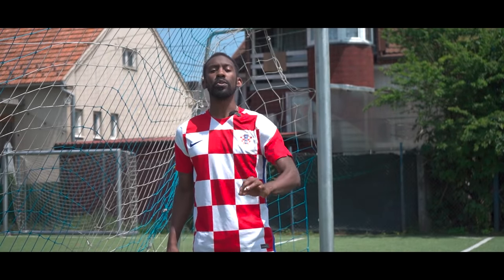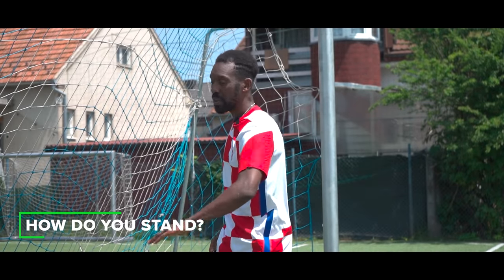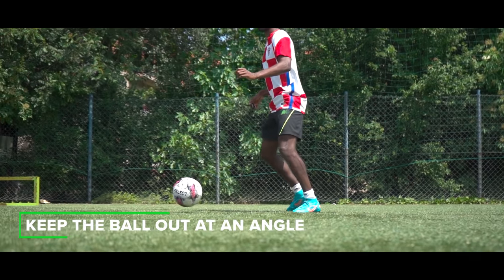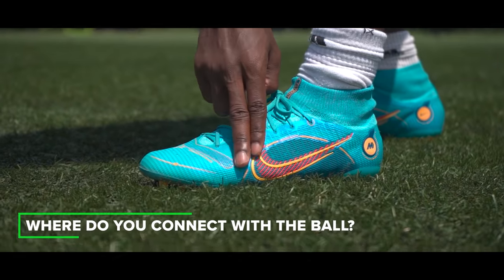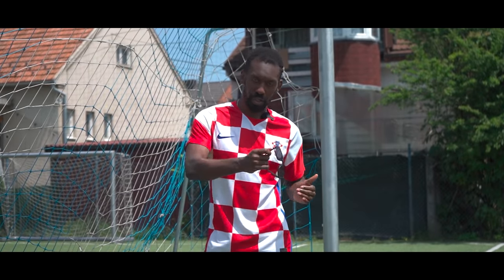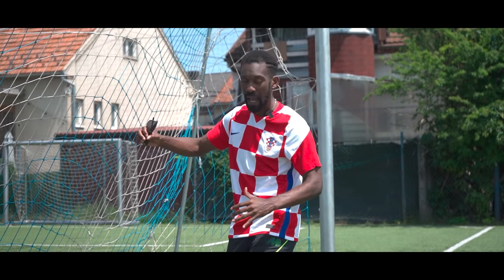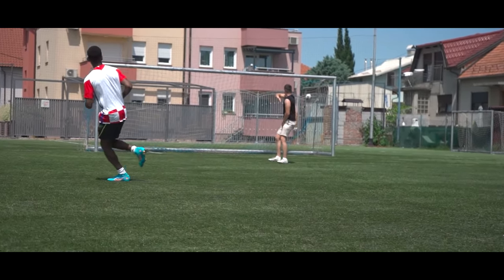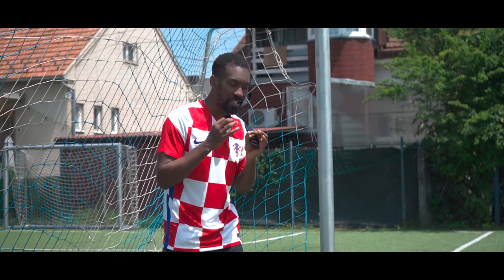Learn to pass like Modric - trivela tutorial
Football skills tutorial - in today's video, professional football player Will John aka Goluremi, will teach you when and how you do the trivela pass, also known as the outside of the foot pass which is favoured by Luka Modric. Modric has mastered the outside pass over the years, and in today's video Will John will teach you how to learn the trivela pass, so you have an extra tool in your locker on the pitch.